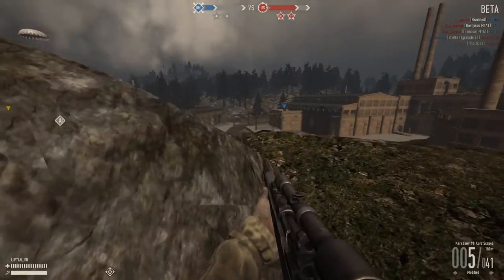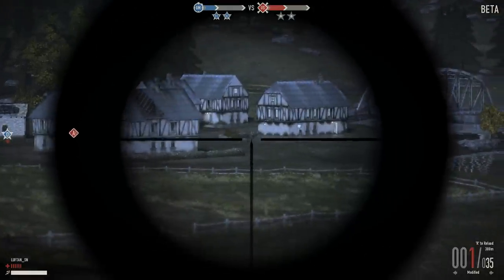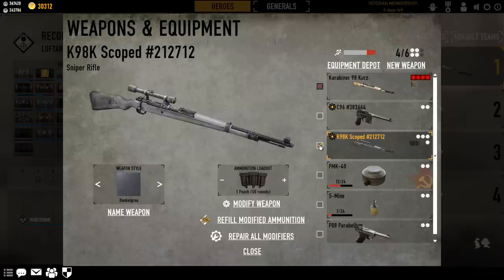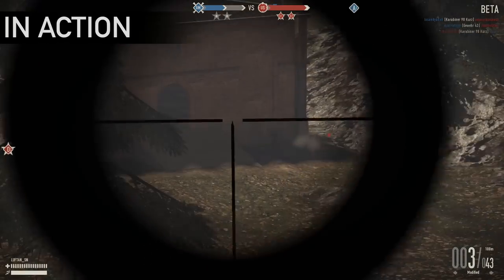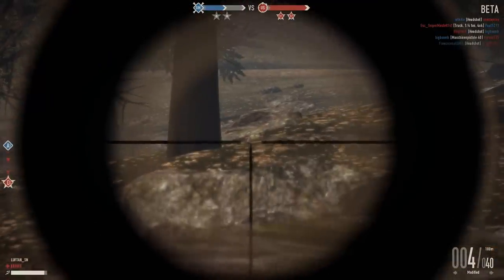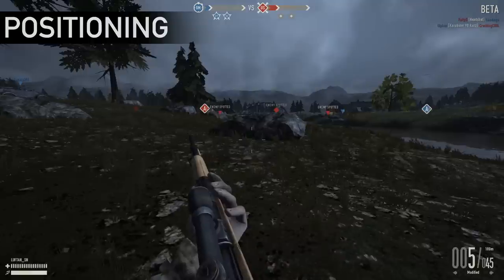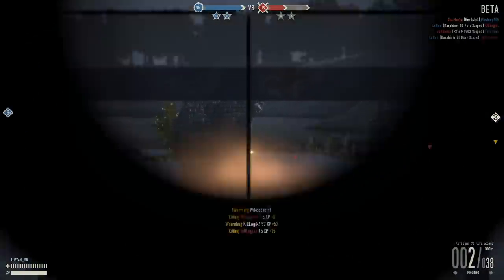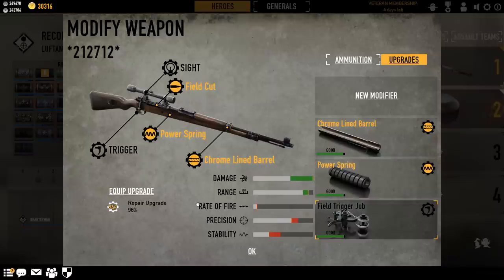Heroes & Generals : How to RECON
★A simple guide on how to start off as a good and beneficial Recon. I  hope to continue making similar video for other classes, in next few months.